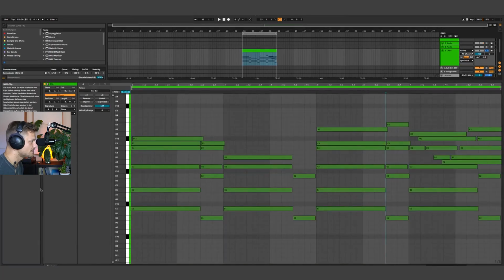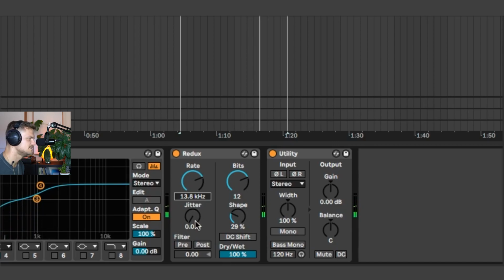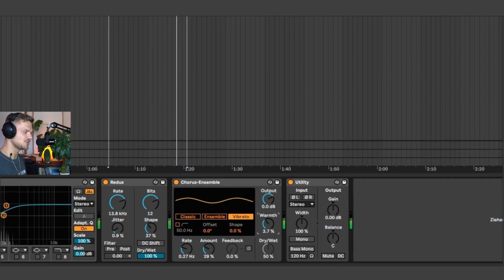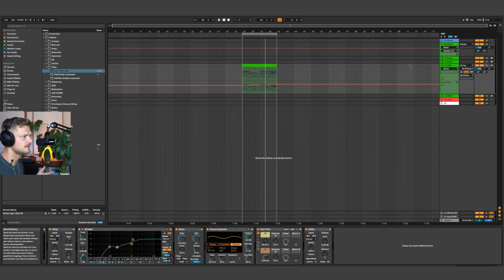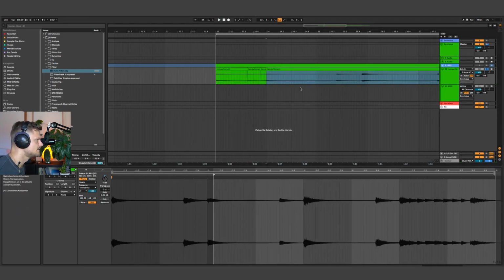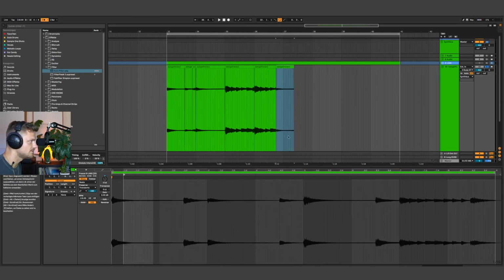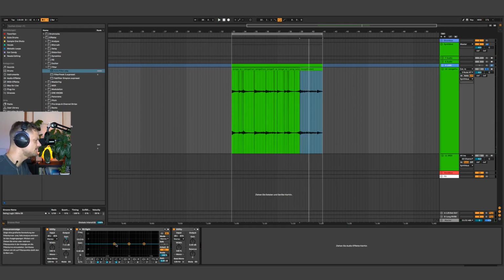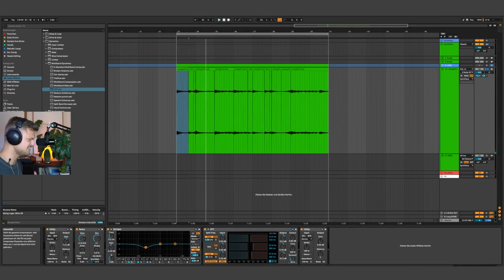04 Creating Final Sample & Lo-Fi Effect Settings